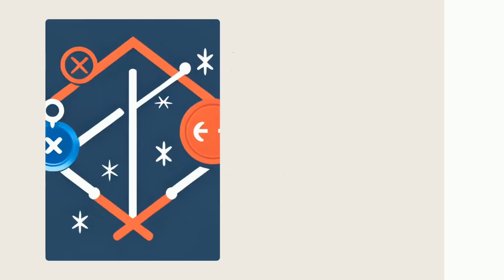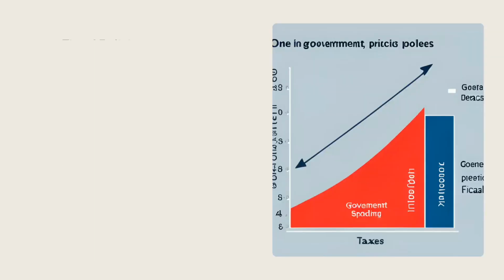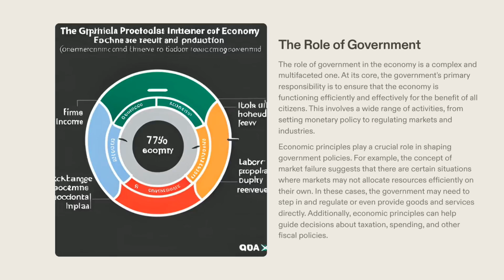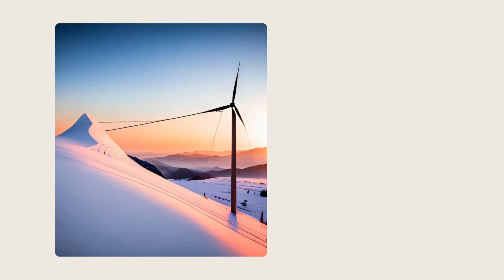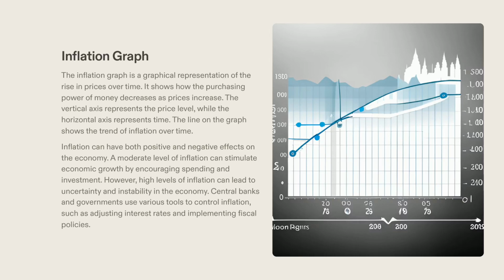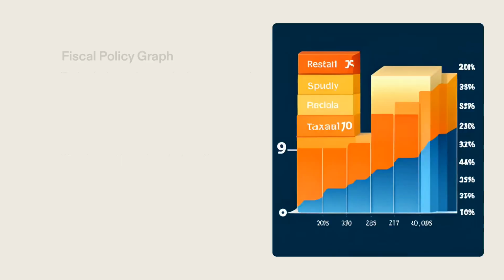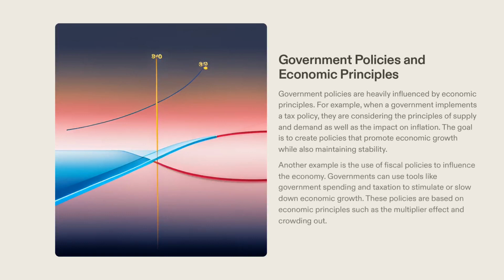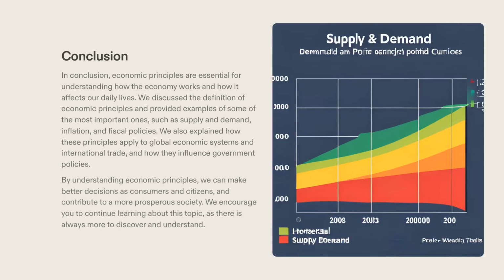Understanding Economic Principles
Get ready to embark on an enlightening journey into the world of economic principles, all while being entertained and informed! In this captivating Gurukulplex video, we're about to unravel the mysteries of economics, helping you grasp its fundamental concepts with ease and enjoyment.

Economics, often considered a complex and jargon-filled field, is accessible to all in our video. We've transformed the intricate technical language into bite-sized, understandable knowledge. You'll develop a profound appreciation for this fascinating subject regardless of your background or prior knowledge.

So, why should you join us on this adventure through the exciting realm of economics?

1. Clarity in Complexity: Economics can sometimes seem like an impenetrable fortress of formulas and theories. In our video, we've dismantled these barriers, revealing the simplicity and elegance beneath the surface. You'll soon discover that economic principles are understandable and relatable to everyday life.

2. Universal Relevance: Economics isn't just for academics and experts. It impacts everyone, from individuals making daily financial decisions to governments shaping national policies. Our video bridges the gap between theory and practicality, demonstrating how economic principles play a pivotal role in our world.

3. Engaging Presentation: Learning must be smooth and exciting. Our video is designed to captivate your attention, blending education with entertainment. You'll find yourself eagerly following along as we delve into the intriguing dynamics of supply and demand, market forces, and more.

4. Accessible Language: We've distilled economic concepts into plain language without sacrificing accuracy. Complex terminology is replaced with relatable analogies, ensuring that everyone, regardless of their background, can comprehend and enjoy the content.

5. Empowerment: Knowledge is power, and understanding economics empowers you to make informed decisions in both personal and professional spheres. By the end of our video, you'll have a toolkit of economic insights that you can apply in real-life situations.

So, whether you're a student looking to ace your economics class, a curious mind seeking to expand your horizons or someone who simply wants to unravel the mysteries of economic principles, our Gurukulplex video is your gateway to an exciting, informative, and enjoyable exploration of economics. Join us on this enriching journey, and let's make economics an accessible and engaging subject for all!